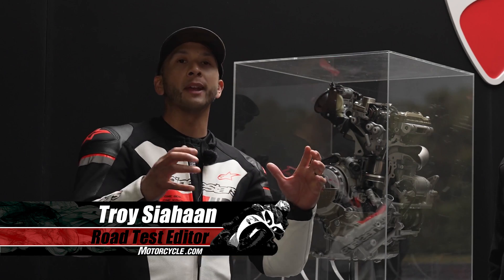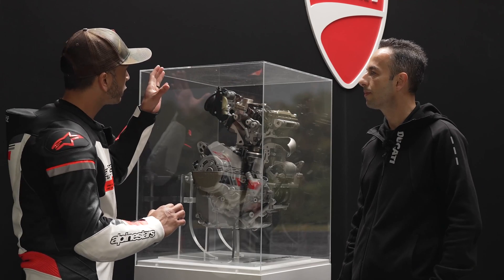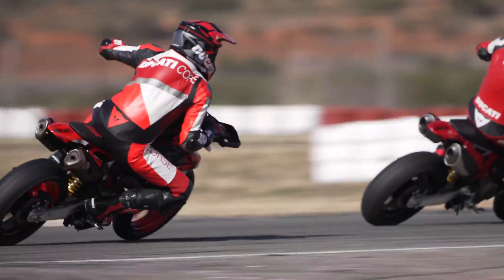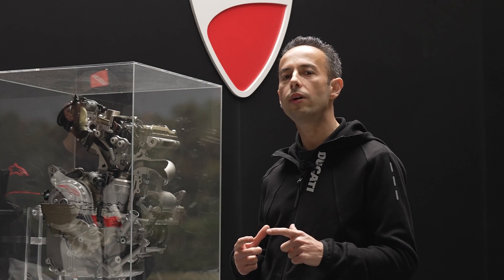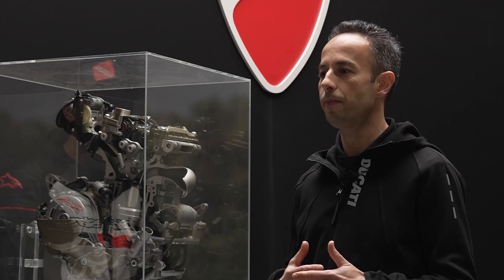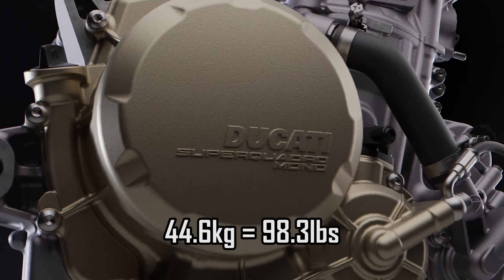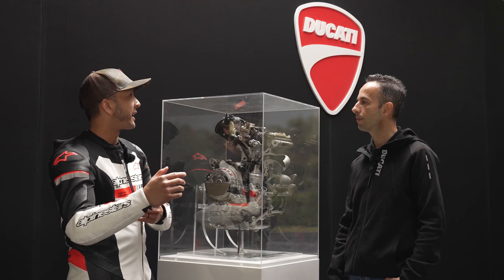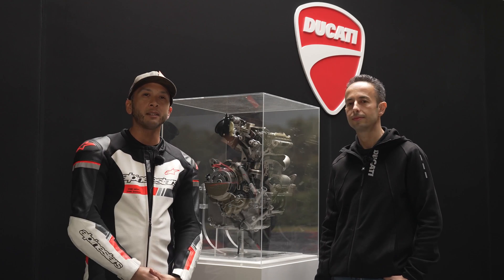TECH TALK – The Ducati Superquadro Mono Engine In Detail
It's time to take a deep dive into Ducati's first single-cylinder engine since the uber-exclusive Single in the Supermono of the early 1990s. The Superquadro Mono makes its debut inside the Hypermotard 698 Mono, and while on paper it's just half of the 1299 Panigale engine, there has to be more to it than that. We wanted to know more about it, so we spoke to Luca Bandiera, Ducati's Engine Project Manager, who gave us the full rundown of the engine.

If you prefer reading over watching videos, check out our writeup of the engine

Our Hypermotard 698 Mono video is here:

And don't forget to read the review of the Hypermotard 698 Mono